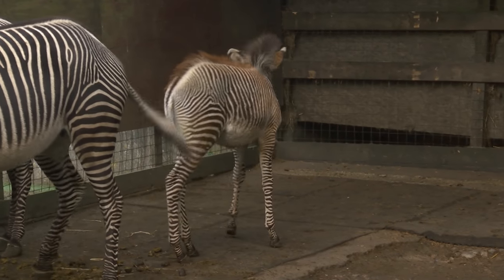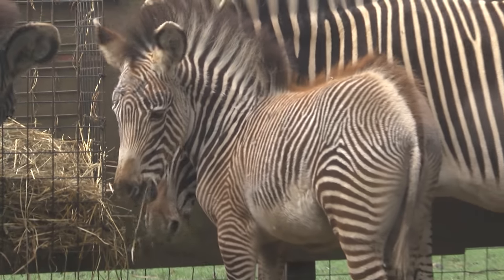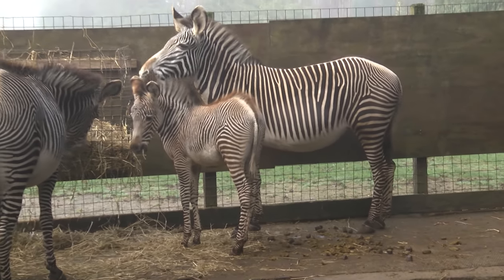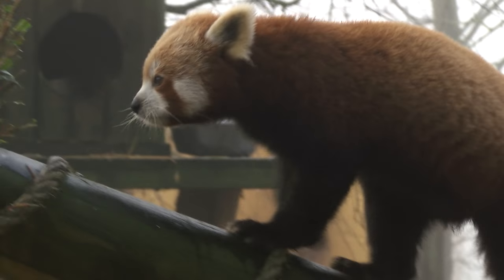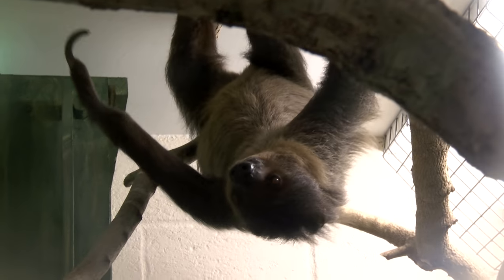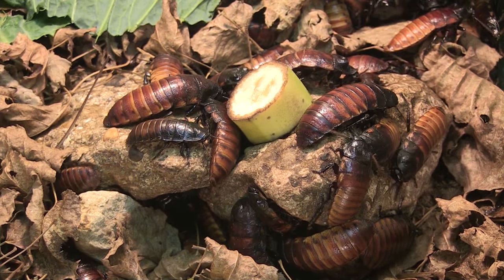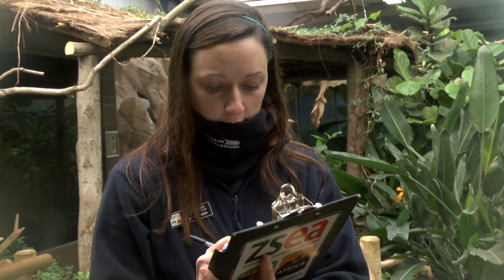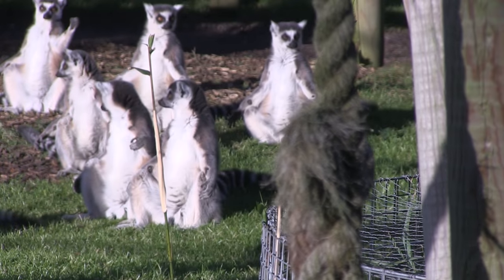The animal audit: Baby zebras among Banham Zoo's new arrivals as keepers complete annual count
It has been a mathematically challenging start to the year for zoo keepers at two of our region’s biggest attractions.
They have been completing the daunting task of counting the almost 4,000 species in their care at Banham Zoo, near Diss, and Africa Alive! at Kessingland.